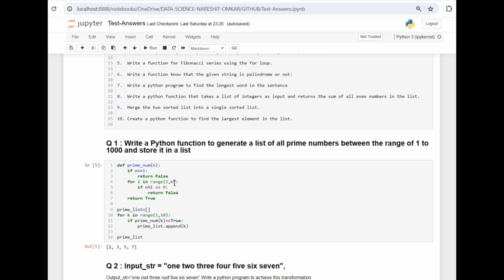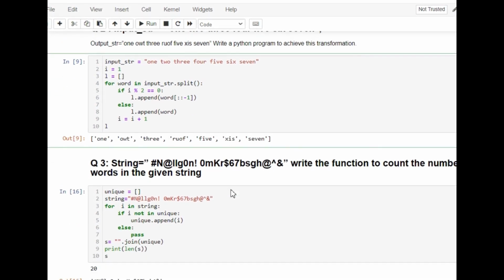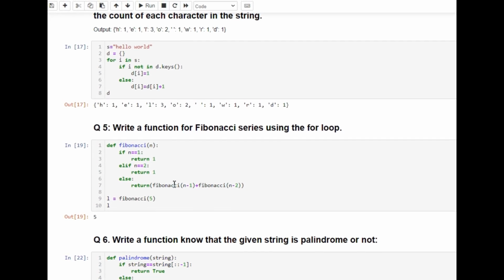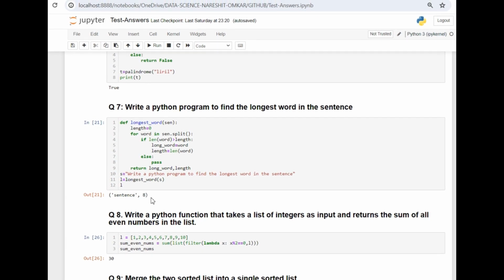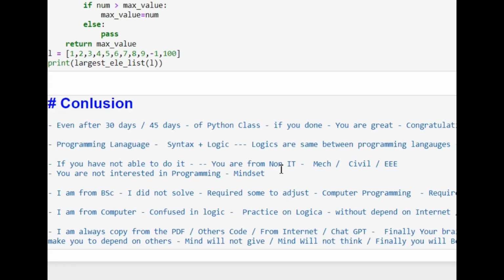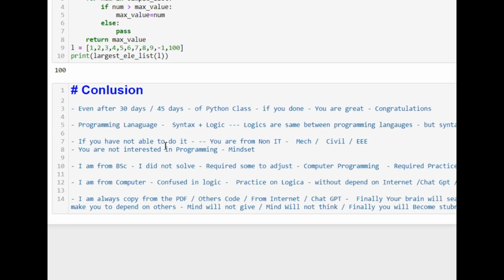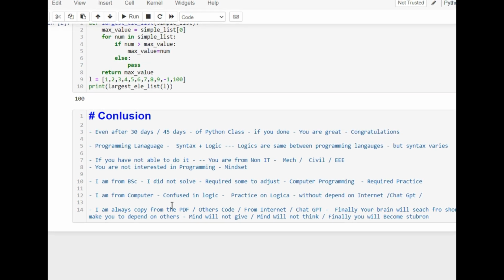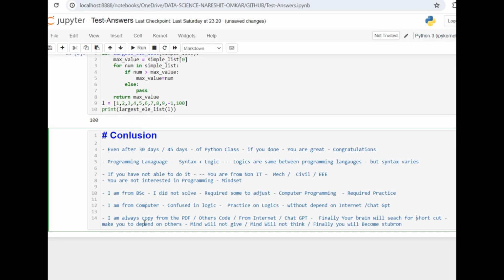Mastering Python: A Comprehensive Test Suite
Video Chapters / Video Details:

Quetions:
1. Write a Python function to generate a list of all prime numbers between the range of   1 to 1000 and store it in a list

 2.  Input_str = "one two three four five six seven",
Output_str=”one owt three ruof five xis seven”
Write a python program to achieve this transformation.

3. String=” N@llg0n! 0mKr$67bsgh@^&” write the function to count the number of unique words in the given string

4. Write a Python function that takes a string as input and returns a dictionary containing the count of each character in the string.
Output: {'h': 1, 'e': 1, 'l': 3, 'o': 2, ' ': 1, 'w': 1, 'r': 1, 'd': 1}

5. Write a function for Fibonacci series using the for loop.

6. Write a function know that the given string is palindrome or not:

7. Write a python program to find the longest word in the sentence

8. Write a python function that takes a list of integers as input and returns the sum of all even numbers in the list.

9. Merge the two sorted list into a single sorted list.

10. Create a python function to find the largest element in the list.